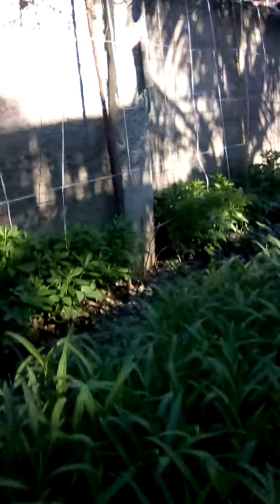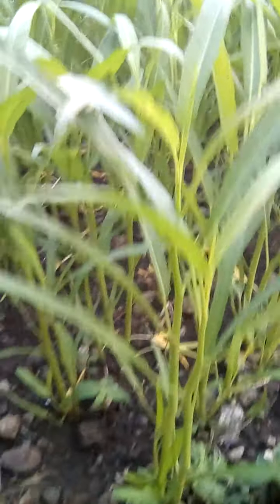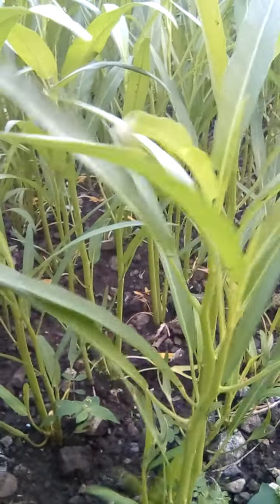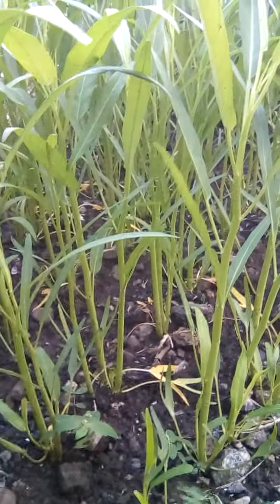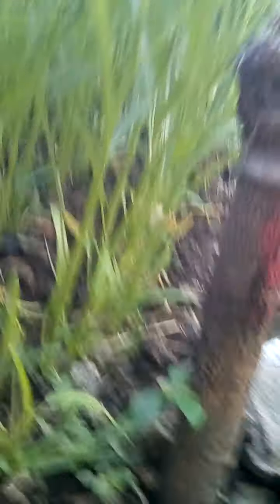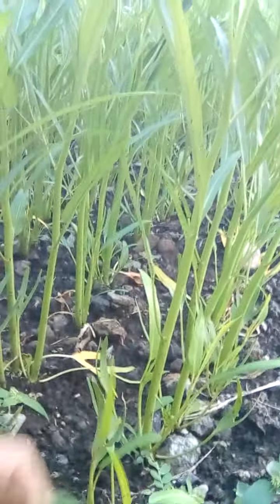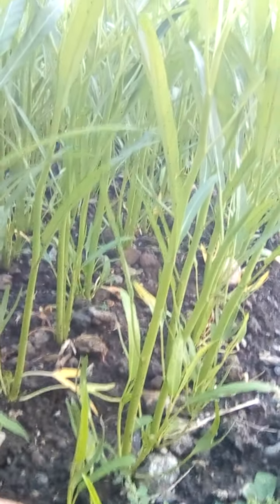Jardin Des Negre Harvest Time #1: Kangkong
Pre-Harvested Homegrown Organic KangKong